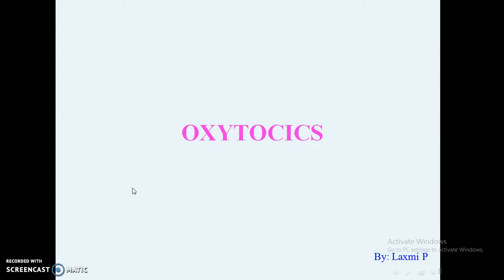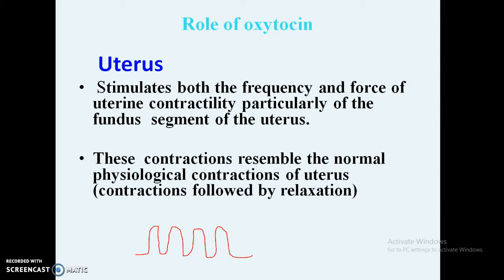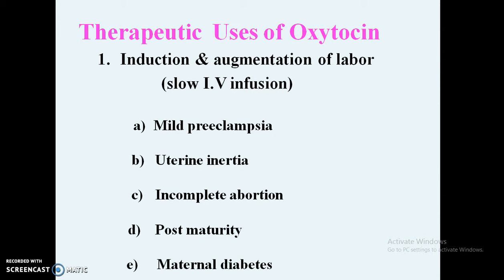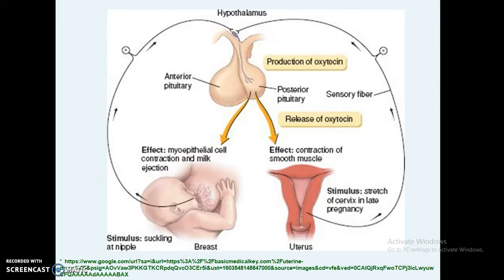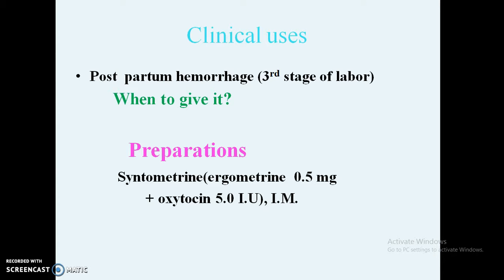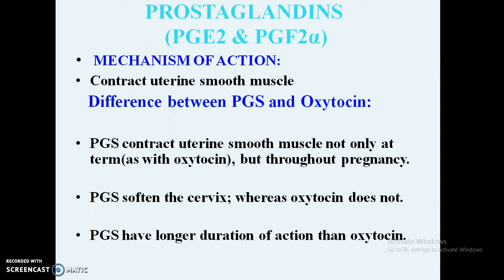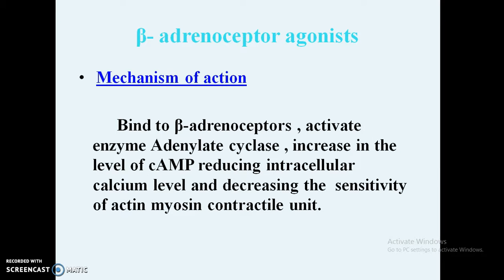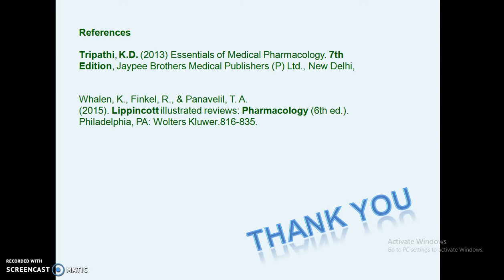Oxytocin and its Pharmacology